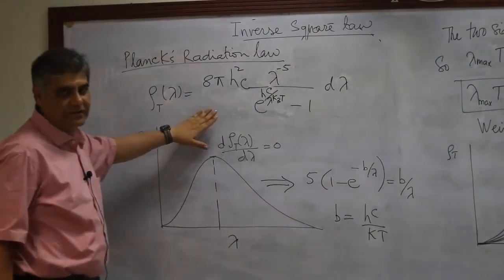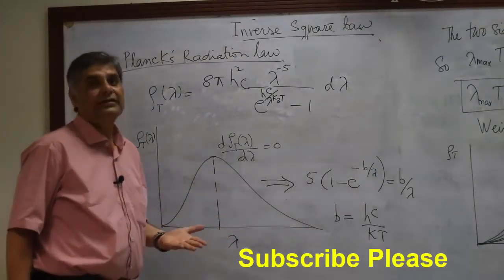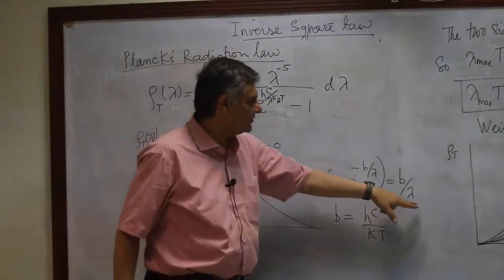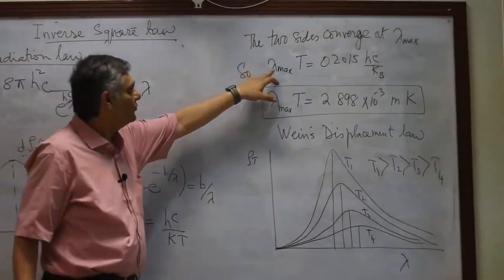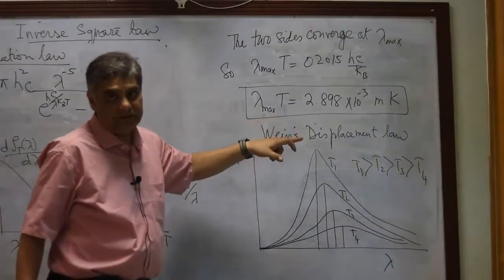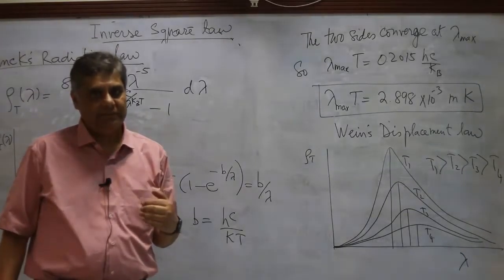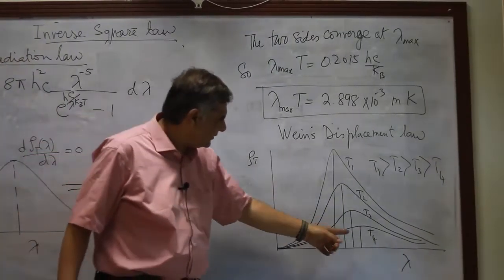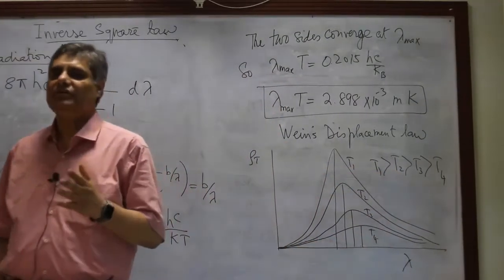Planck's Radiation law | Inverse Square Law using Photovoltaic Cell | Part 02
Part 02:To verify inverse square law of light using Photovoltaic Cell.

In this channel, you will find easiest notes & explanation of GRADUATION and
 POST - GRADUATION PHYSICS Topics.

THANKS.

1)ionization potentials of mercury |Theory +Experiment
2)Inverse Square law | Inverse Square Law using Photovoltaic Cell | Introductory Part 01|
3)Planck's Radiation law | Inverse Square Law using Photovoltaic Cell
4)Inverse Square Law using Photovoltaic Cell | Experimental Setup
5)Inverse Square law | Doing Experiment
6)Inverse Square law | Data Analysis & Calculations
7)Diffraction of electrons at a polycrystalline lattice
8)Diffraction of electrons at a polycrystalline lattice
10)Diffraction of electrons at a polycrystalline lattice